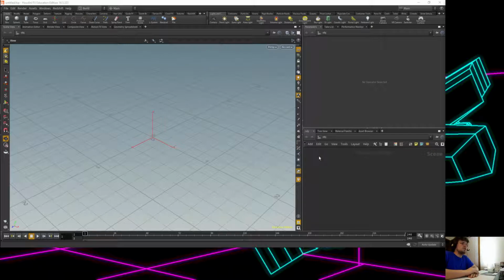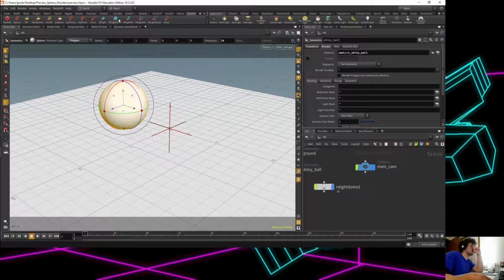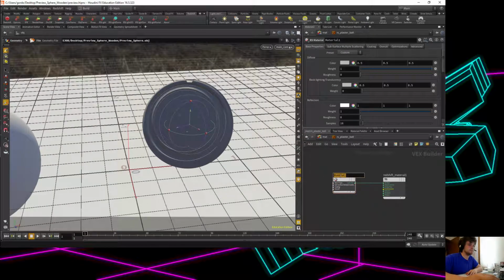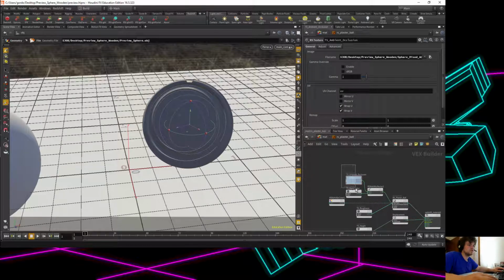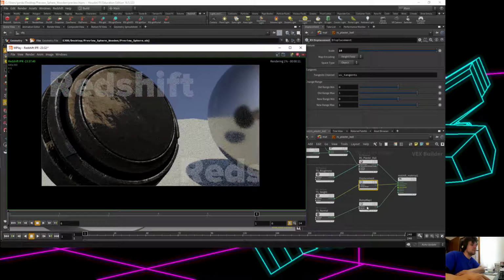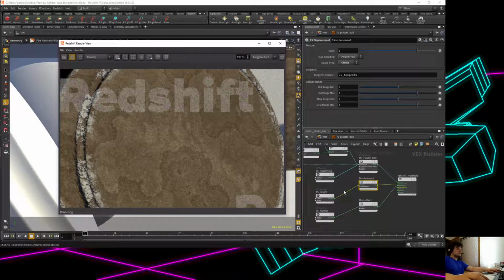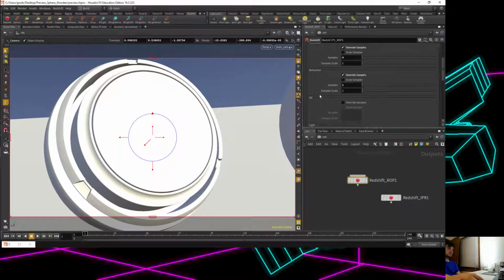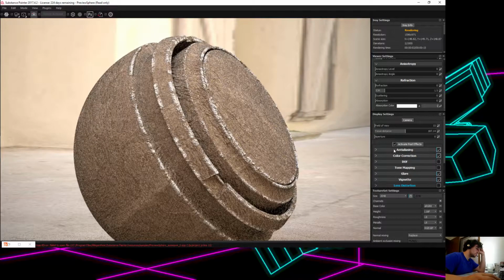Let's abuse substances in Houdini/Redshift! Work Stream 04 - Pt. 2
This second half will bring the model and texture into Houdini, and we will start setting up a material within redshift. The textures will be tweaked in painter to get the look just right.